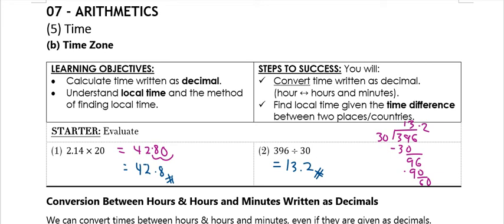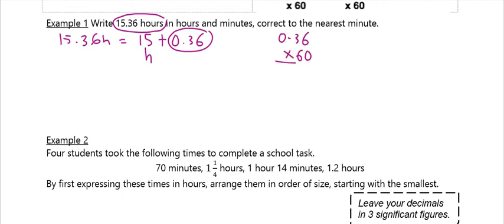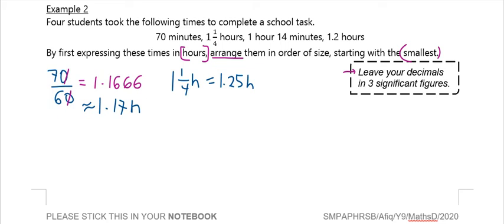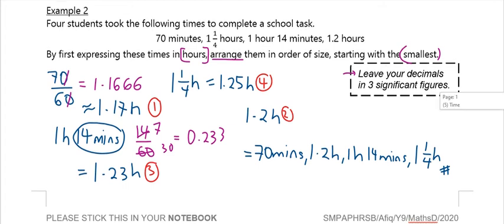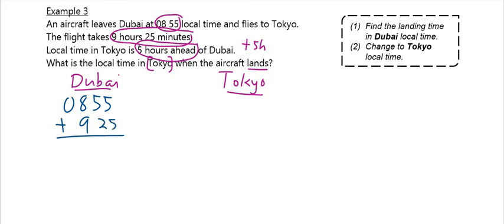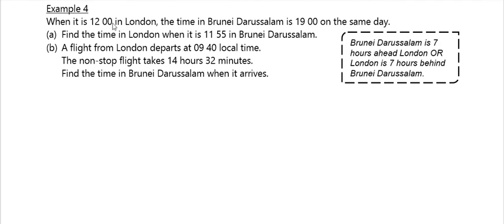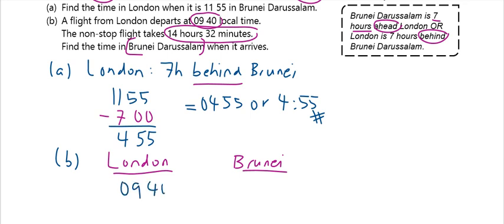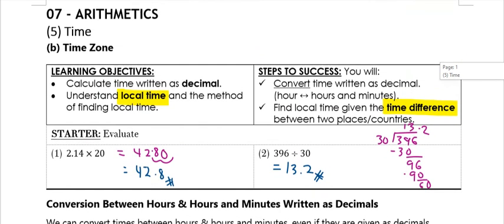Year 9 Time Zone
Covers on:
- converting times written as decimals
- time zone between places, incorporating the idea of time duration and time difference